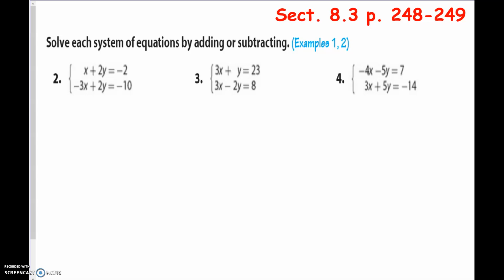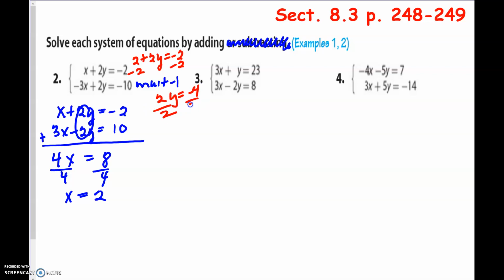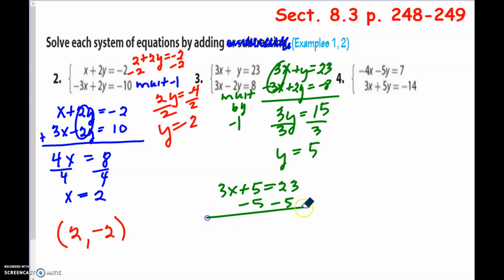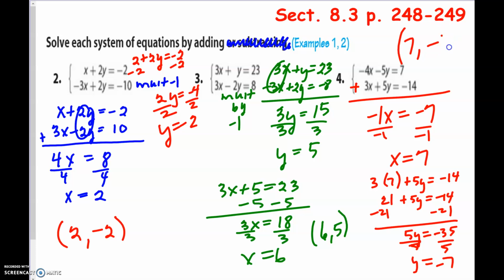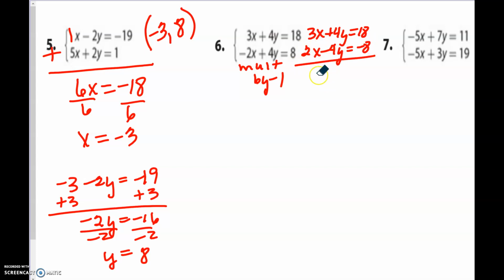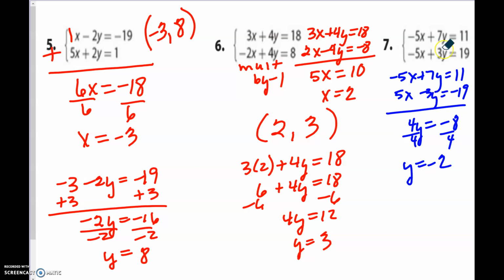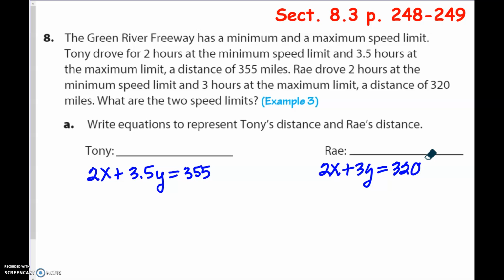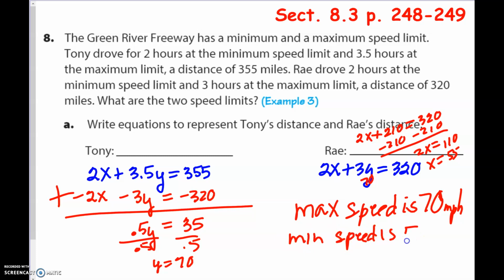8-3 elimination p248 solutions #2-8